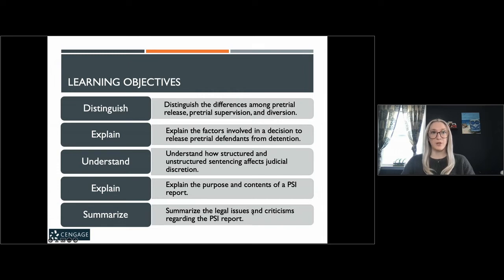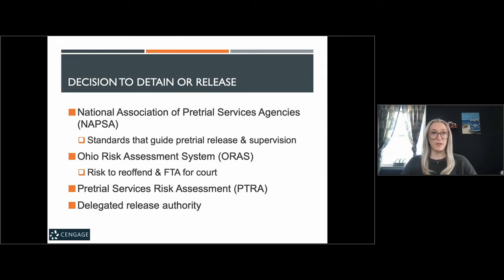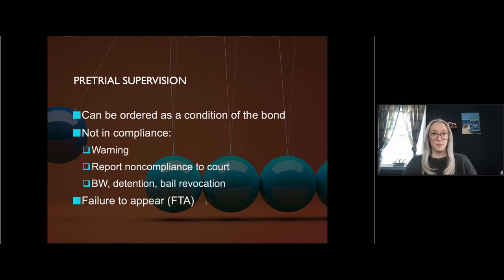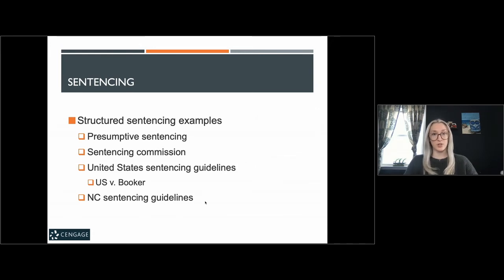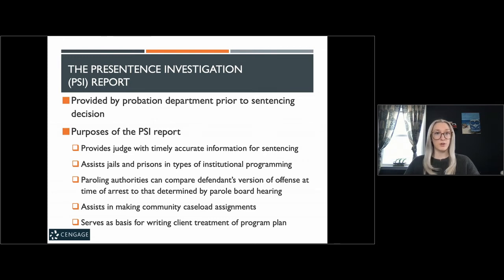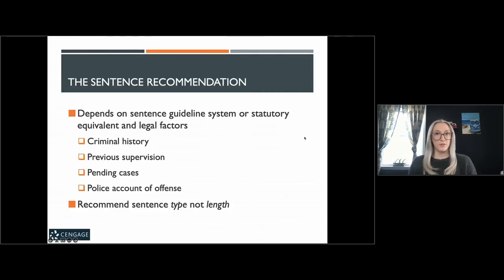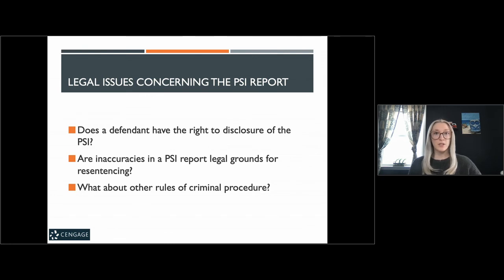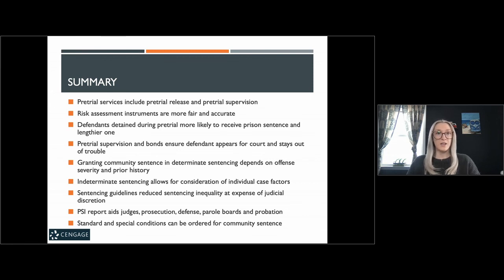Community Corrections - Chapter 4 Lecture